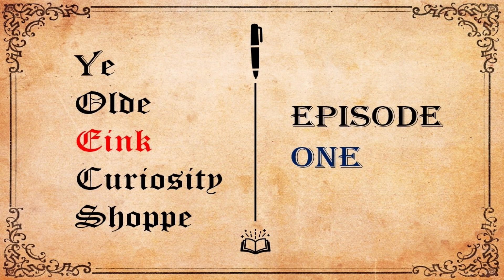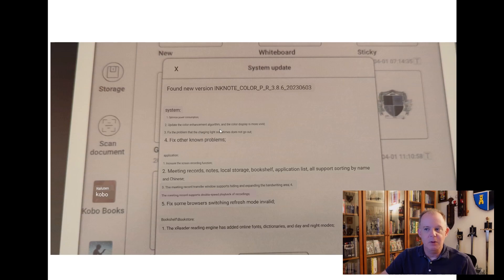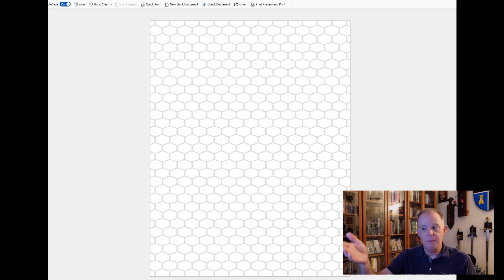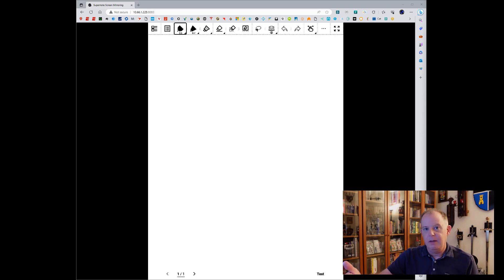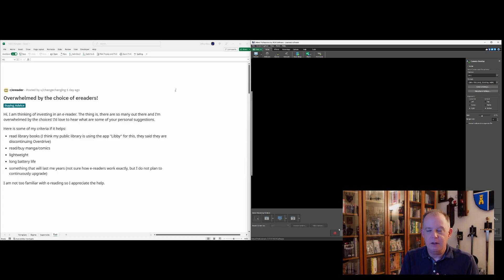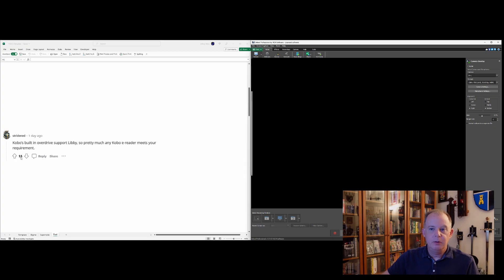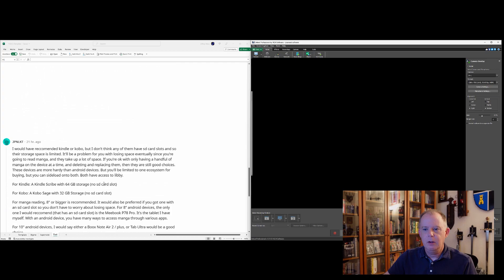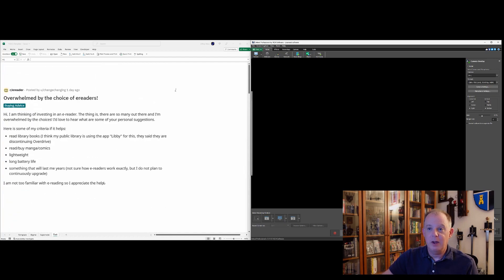Ye Olde Eink Curiosity Shoppe: Episode 1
I am now embarking on a weekly (roughly) youtube series to explore interesting things involving Eink.  I hope to cover a range of topics including device updates, new announcements, demonstrations, reactions to conversations about Eink on the internet, and so on.  It will be far from a comprehensive view of these topics, I’m just going to curate that which I am interested in or think would be helpful to others to discuss.

The goal is to be informative and to slip in some fun in there.  We’ll see how it goes, but I am certainly enjoying the process.  And I hope you will enjoy it too.

0:00 Opening the Shoppe
1:30 Updates!
6:04 Easy Templates
11:23 Post of the Week
22:24 Closing the Shoppe